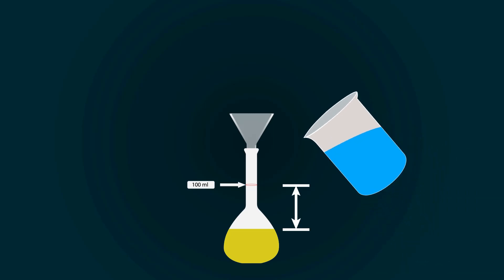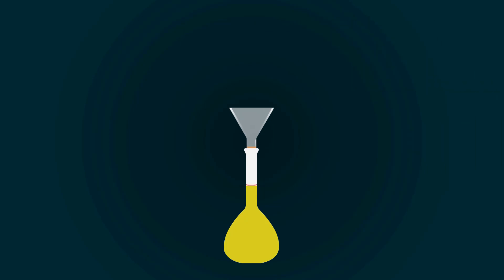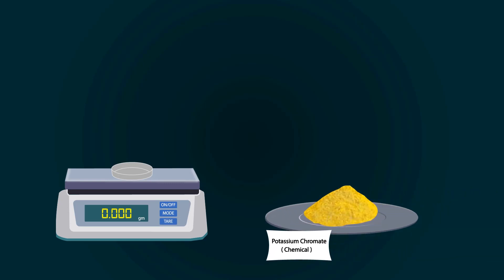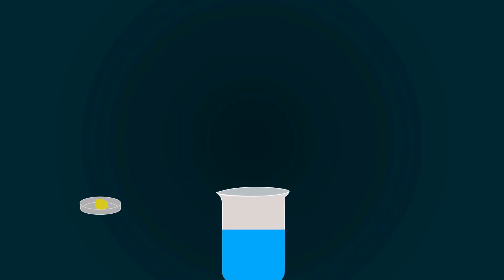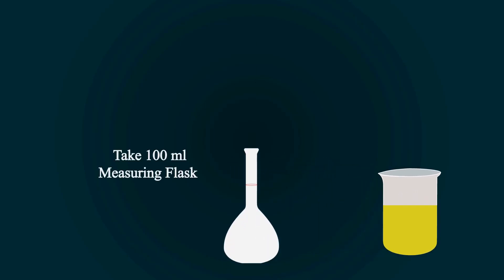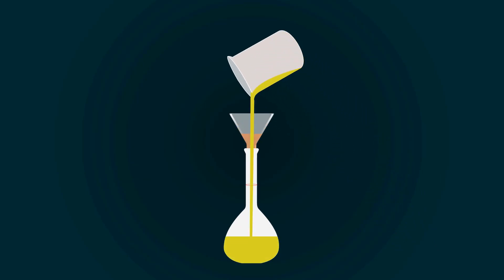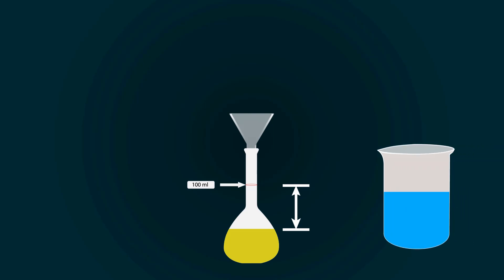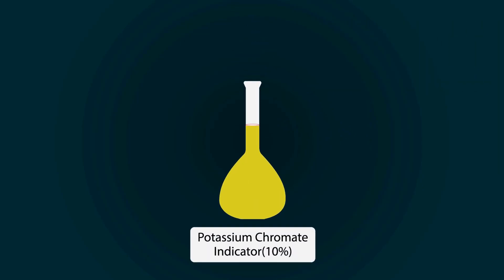how to prepare 10% potassium chromate solution | 10 percent K2CrO4 indicator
in this animated video, i will teach you how to prepare 10% potassium chromate(K2CrO4) solution which is used as indicator.